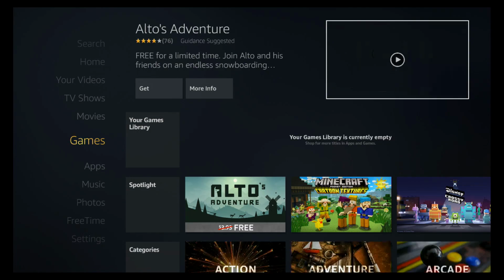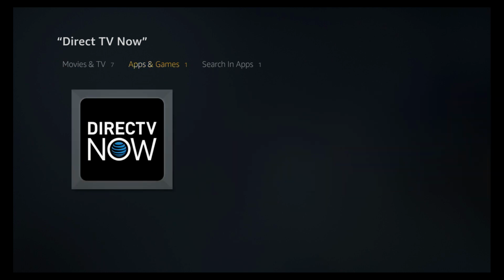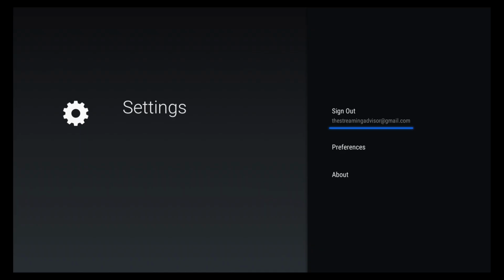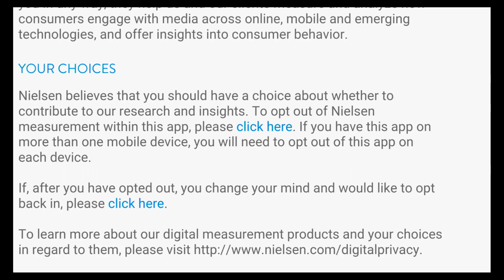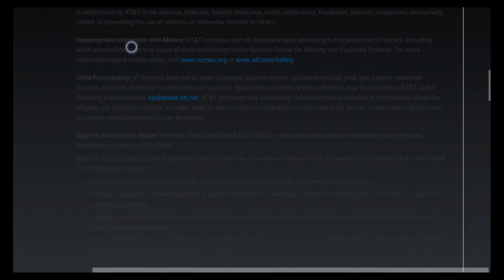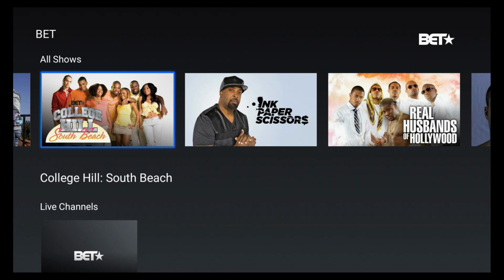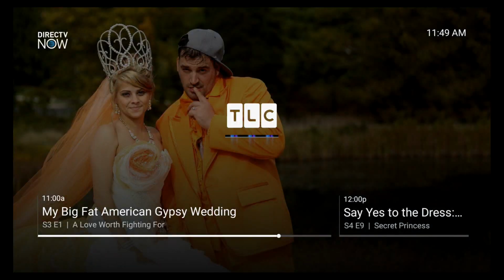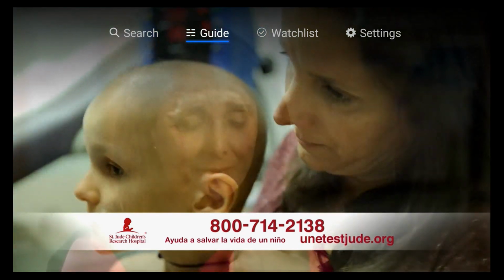DirecTV Now on the Fire TV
DirectTV Now is the new streaming only service from AT&T that is available over the Internet and not via a DirecTV Dish. We have taken a look at the service and how it works on the Apple TV.

This Video takes a look at how DirecTV Now works on the Fire TV Box. In general its exactly the same. The real differences come on the user end because of the difference in the remotes.